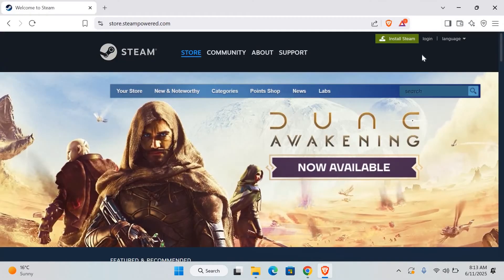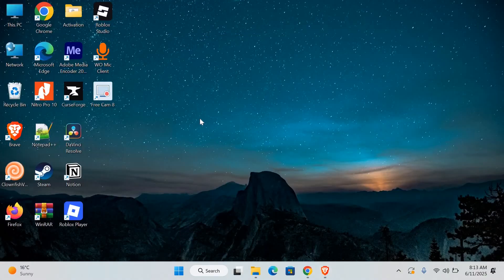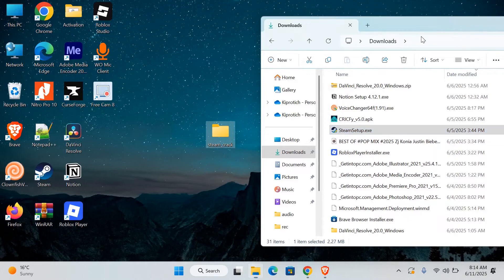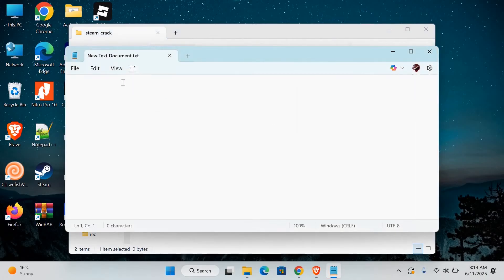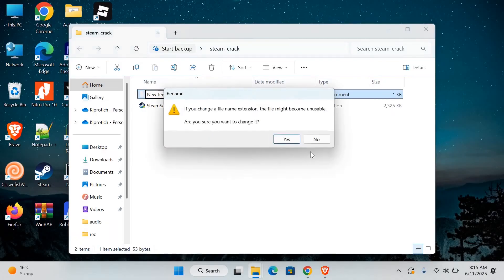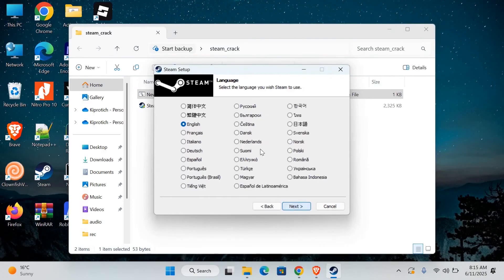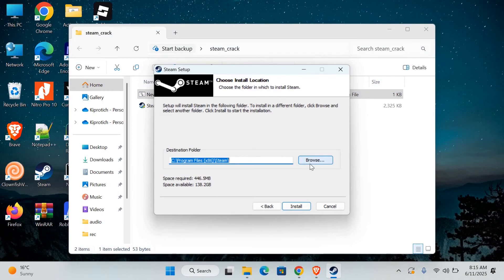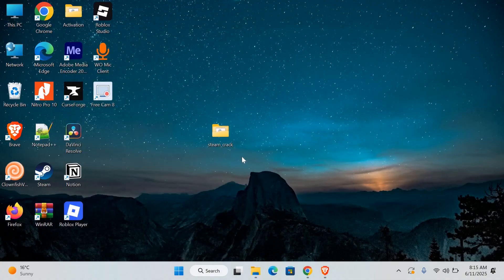How To Get Steam On School Computer - Quick Help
Want to know how to get Steam on a school computer? In this video, I’ll explain safe and effective ways to install and access Steam when using a restricted or school-managed device.

This issue usually affects students who want to play or download PC games during free time but face admin restrictions or blocked downloads. It’s common on Chromebooks, Windows laptops, and school desktops with limited access.

✦ how to download Steam on school computer Windows 10
✦ install Steam on school Chromebook step by step
✦ get Steam on restricted school laptop
✦ how to bypass admin restrictions to install Steam
✦ fix Steam not installing on school computer
✦ use Steam on school desktop without admin rights
✦ play Steam games on Chromebook at school

Applies to: Windows school computers, macOS laptops, and Chromebooks with restrictions.